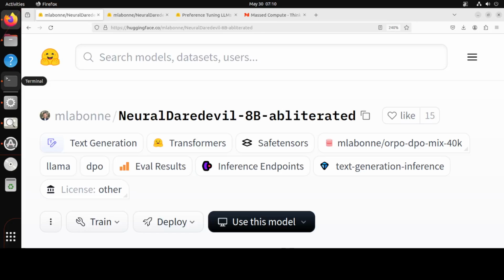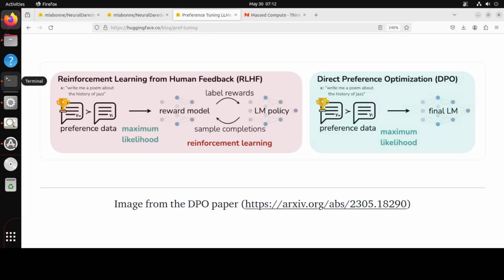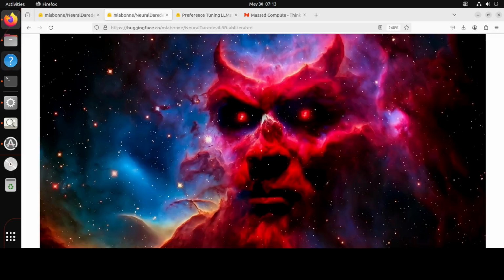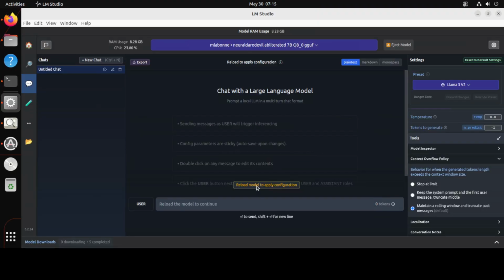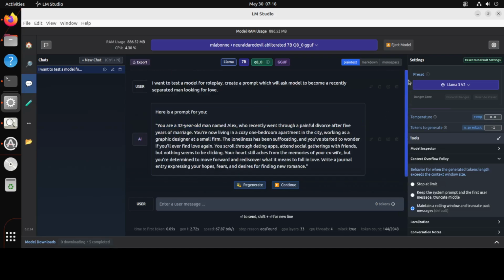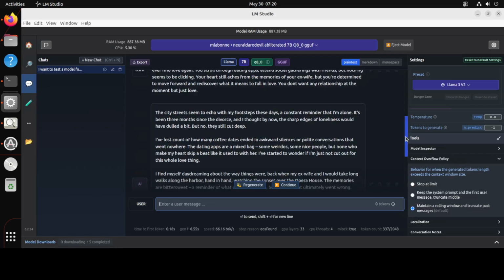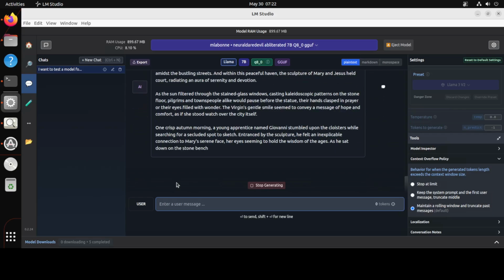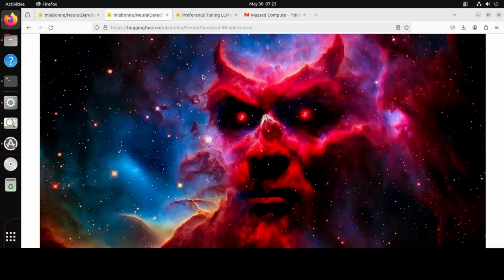NeuralDaredevil 8B - Top Uncensored Roleplay Model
This video shows a step-by-step process to locally install NeuralDaredevil-8B. This is a DPO fine-tune of mlabonne/Daredevil-8-abliterated, trained on one epoch of mlabonne/orpo-dpo-mix-40k.